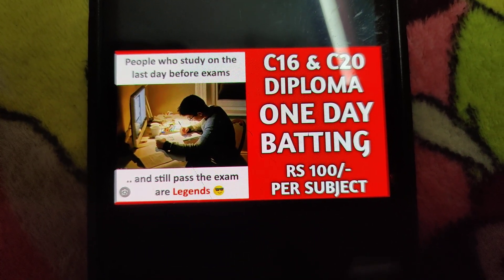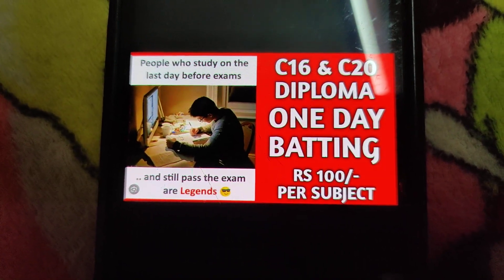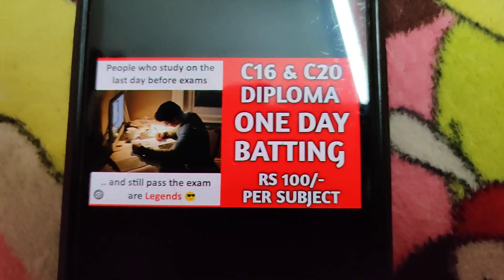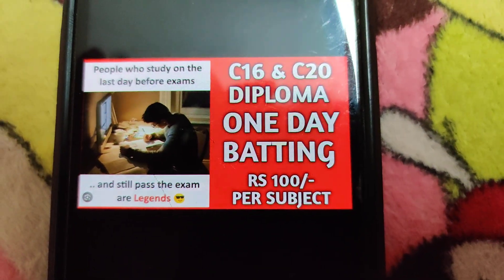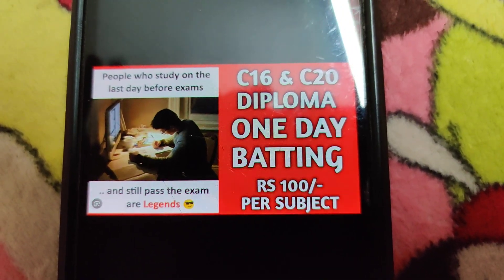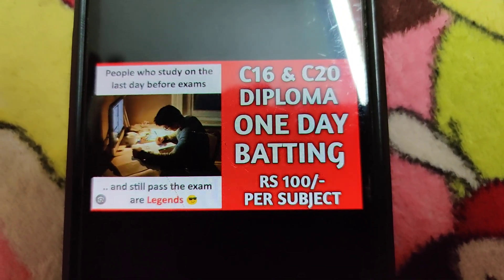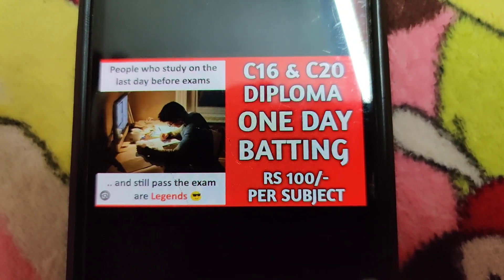C16 & C20 - SUPPLY EXAMS - ONE DAY BATTING # RS 100/- PER SUBJECT # DIPLOMA # SREE GAGANA coaching